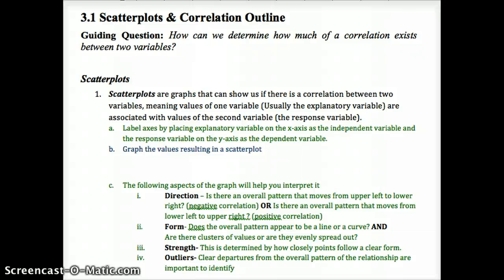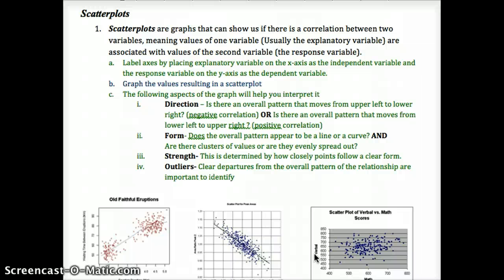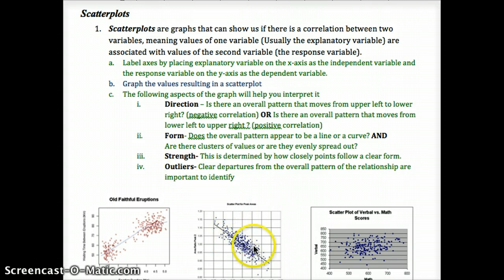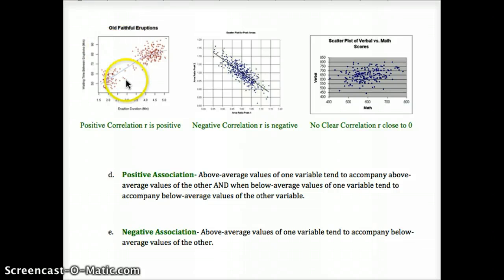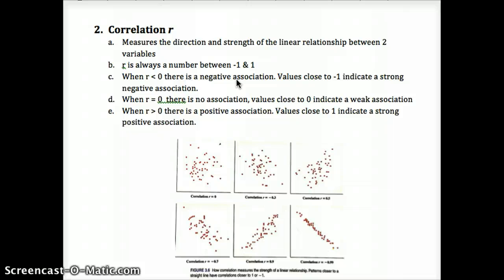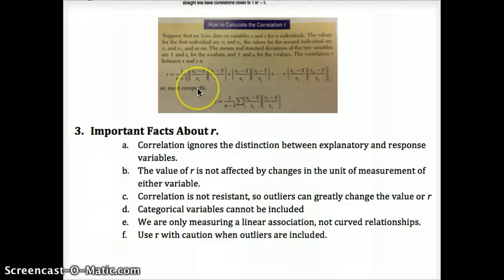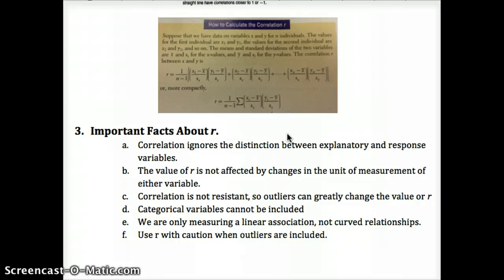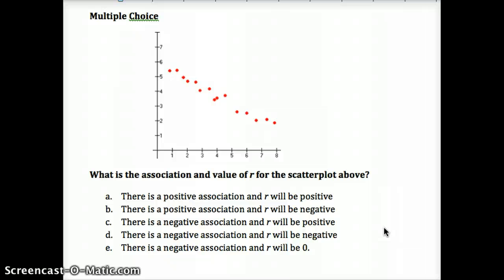AP Stats 3.1 HW Video, Scatterplots & Correlation